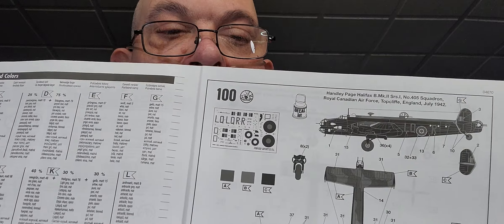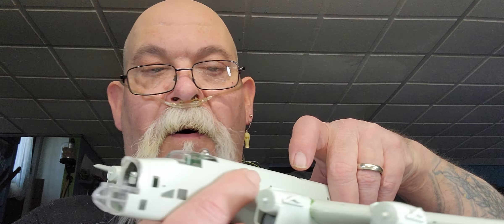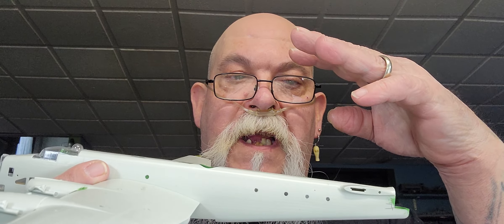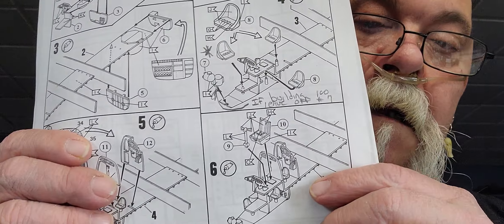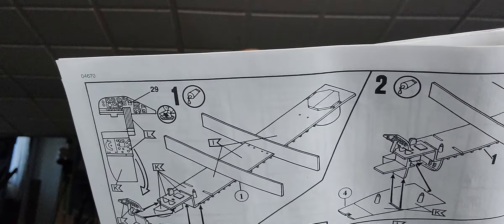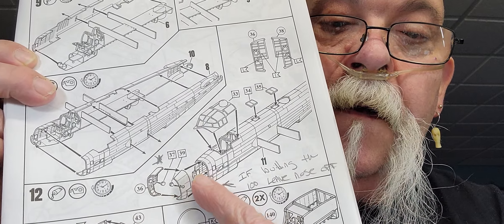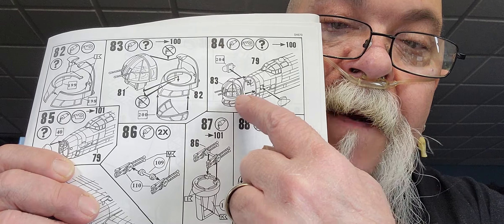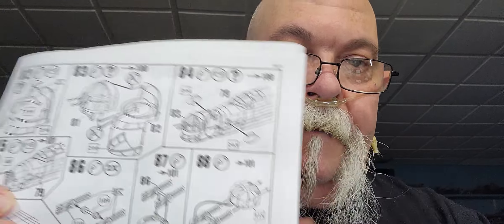Halifax B Update